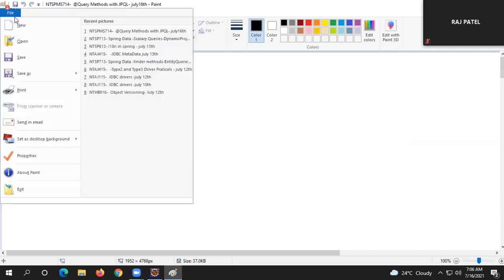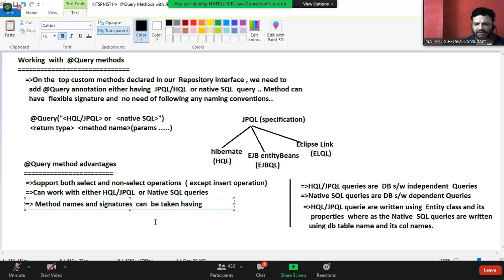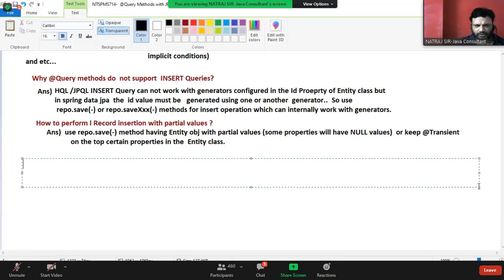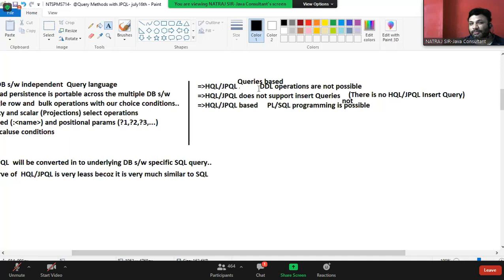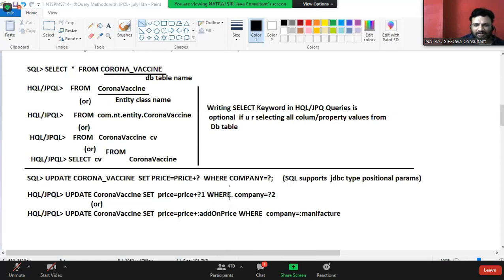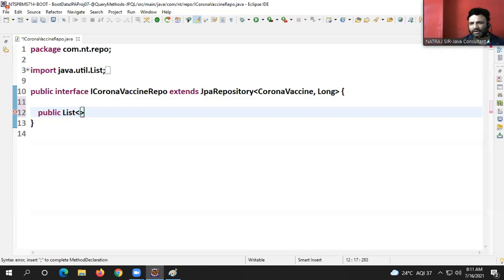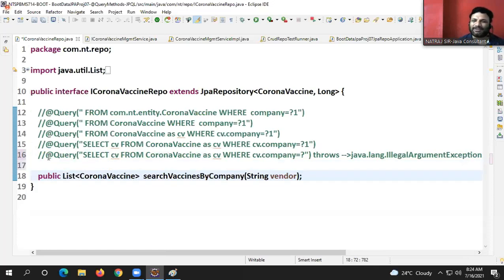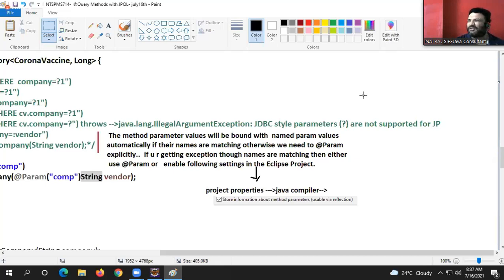Complete Spring Boot & Microservices Development Tutorial | Lecture No : 78 | Smart Java Developer